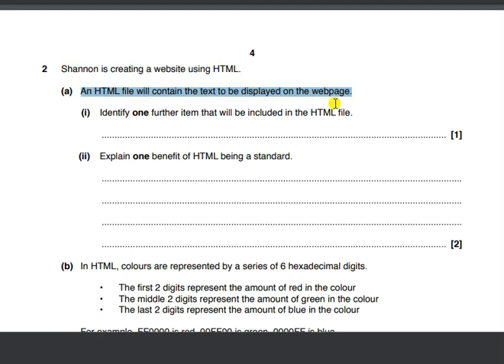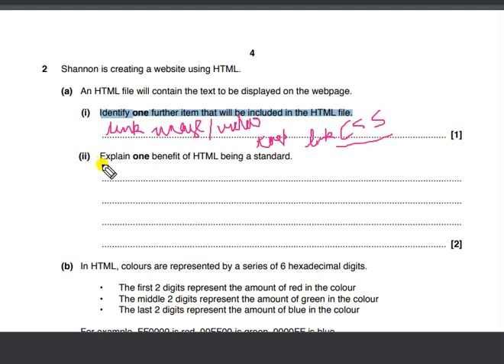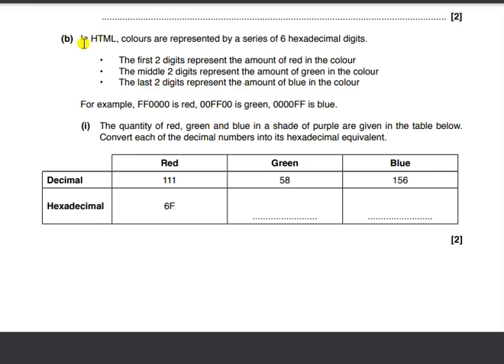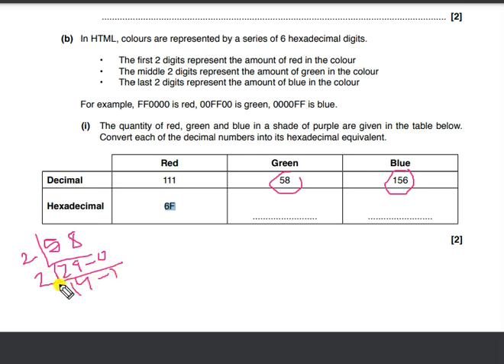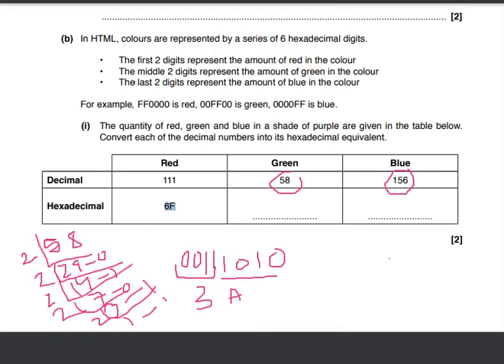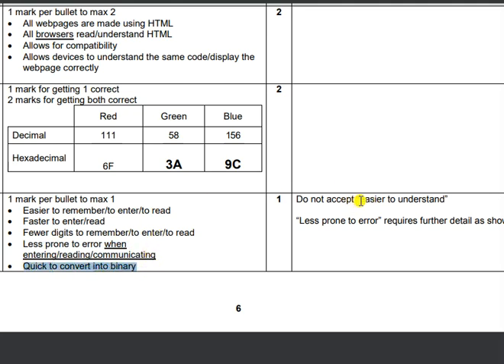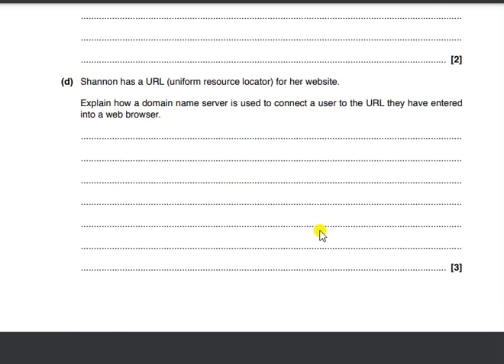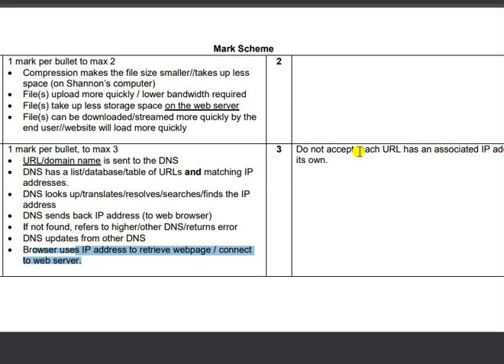GCSE question 2 ocr may 2017 programming